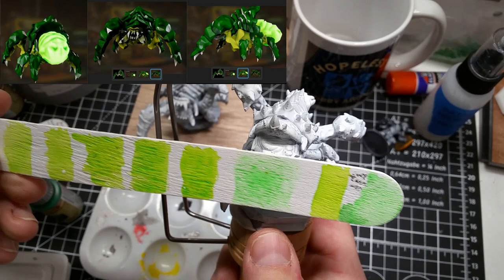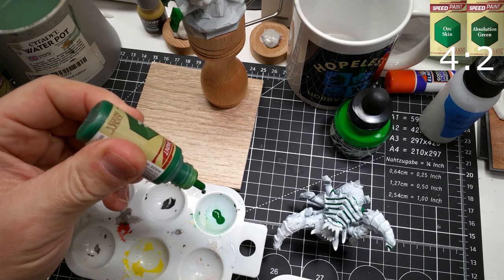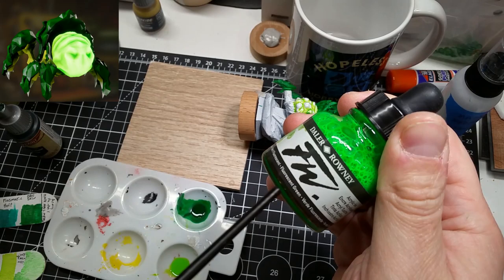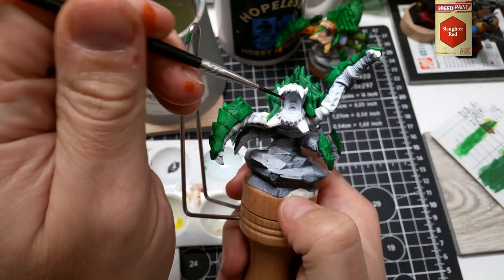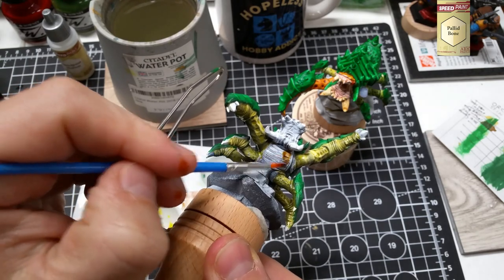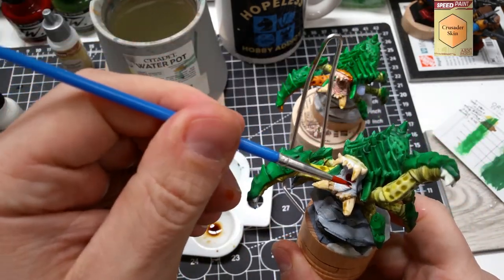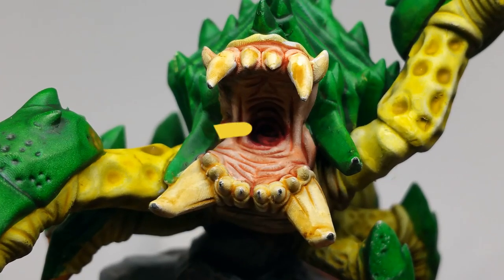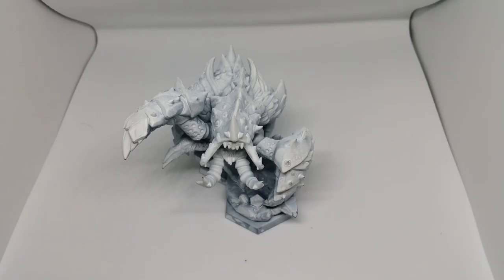How to Paint Deep Rock Galactic: Episode 5 Glypid Praetorian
This series will focus on painting up the Deep Rock Galactic board game pieces included in the Deluxe and Collector's edition.  This is "table ready" quality with a mix of Army Painter speed paints, standard paints, and acrylic inks.    Miniature quality will be better with the official game, these are from my Creality LD0002H resin printer.
*Note I generally do not use the brush sizes that Army Painter demos the Speedpaints with.  I am using it almost more like a glaze with lighter coats/smaller brushes in general*

0:00 Intro
0:40 Episode 5 Praetorian setup
1:44 Exoskeleton (Orc Skin+Absolution Green)
6:37 Rear End("Lookout Gas butt!")  Florescent Green Daler Rowney+glaze medium
8:21 Comparing the two versions of the rear end color schemes
9:23 Back of throat (Slaught Red or dark color)
9:40 Leg colors with Steeve- Sand Golem vs Malignant Green vs Palid Bone vs Olive ink
12:42 Underbelly, Teeth, and Sides (Palid Bone)
15:30 Mouth and gums (Crusader Flesh)
16:20 Claw Tips (Sand Golem)
17:54 Rock part 1 (Gravelord Grey)
18:52 Rock part 2 (White dry brush)
19:18 Base rim with Black Ink
19:34 Once last fix (teeth fix)
20:18 Praetorian Wrap-up and final thoughts
20:38 Oppressor up next

Jucoci Painting Handle for Miniatures
Citadel Water Pot (Don't drink from this!).
Quakehold! Museum Putty (Great for earthquakes..er and keeping miniatures on your painting handle!)
Inks:

Daler Rowney Florescent Green Alternative below
Liquitex Professional Acrylic Ink, 1-oz (30ml) Jar, Fluorescent Green
Vallejo Glaze Medium for use with inks

Paints :

Army Painter Speedpaint MEGA set(all the current colors I use)
Army Painter Speedpaint Starter Set (still a great set of colors)
Vallejo Medium Thinner (Love this verses adding water to paints)
Army Painter Mixing Balls (1-2 of these plus a drop of Vallejo Thinner to shake things up easy!)
Vallejo Basic Starter Set if you want to try out their acrylics.  I use these and Army Painter both.
3 color pack of Badger primers if you use an Airbrush for priming.  Don't ship these during a season where they can freeze during shipping.

Cheap Brushes I use primarily for these videos:

(size 1)
(size 0)
(size 00)

My current source of Army Painter product from the closet local game store I could find.  Good prices/selection.